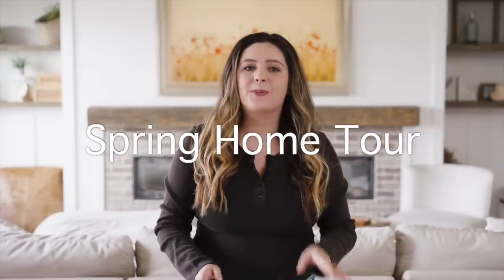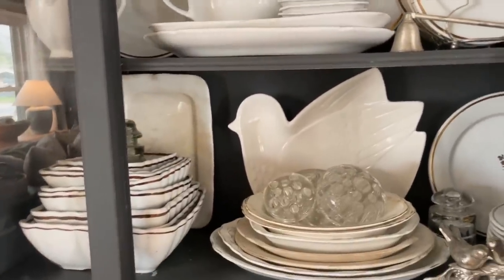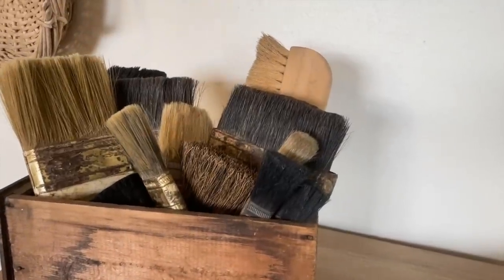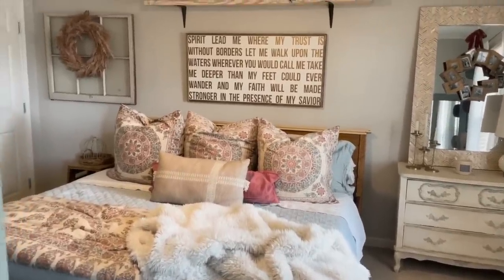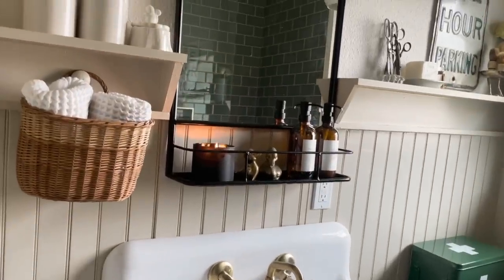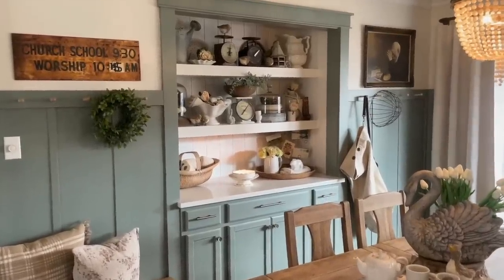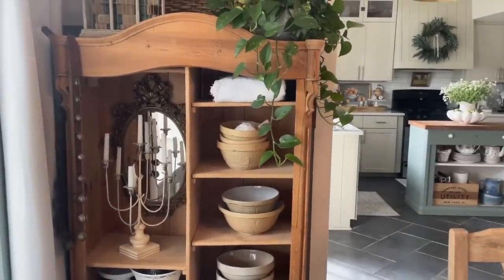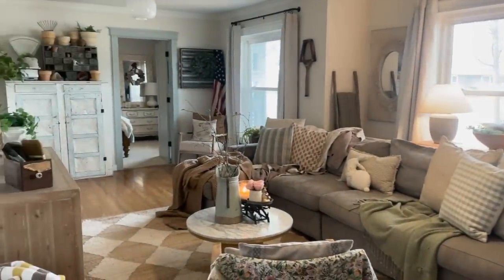Spring Antique Farmhouse Style Home Tour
Hey Friend! In today's video we have a Spring Home Tour with that beautiful Antique Farmhouse Style for the 2023 Season to share! I am thrilled to have Bailey back from Cozy Crazing and she is taking us on the sweetest tour of her home. If you missed her last tour go check it out here! It is so fun to see the difference between each season!

Olive Tree
Air Doctor
Tineco Wet Dry Vacuum
Bead Board Outlet Covers
Washable Rug
Storage Trunk
Light Fixture
Antique Decor